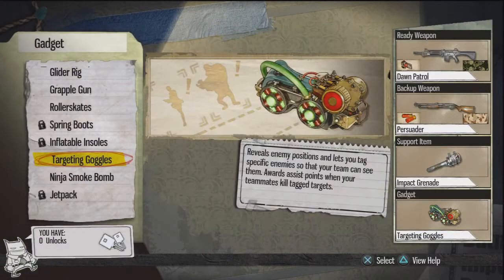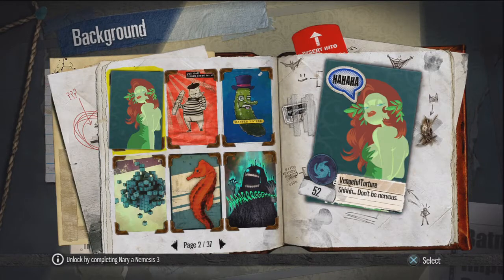Gotham City Imposters Review [HD]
My 2 cents on the game i got for free.